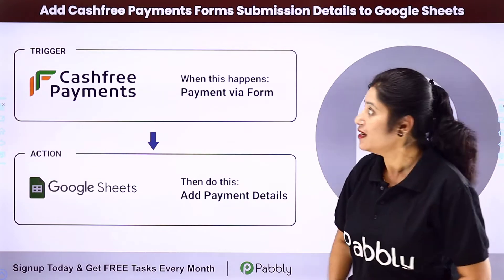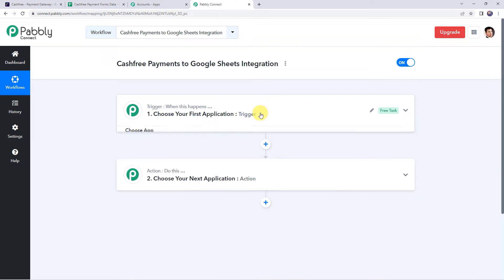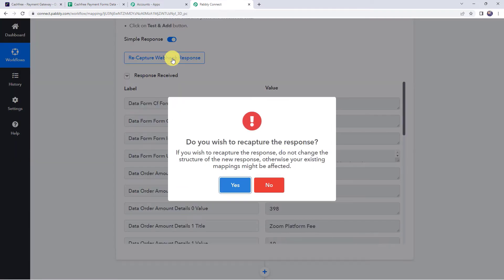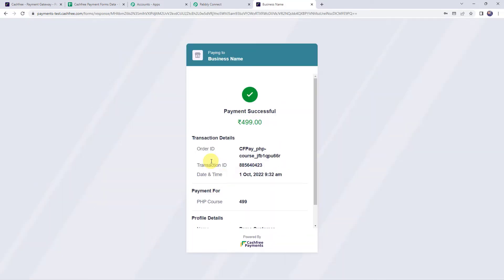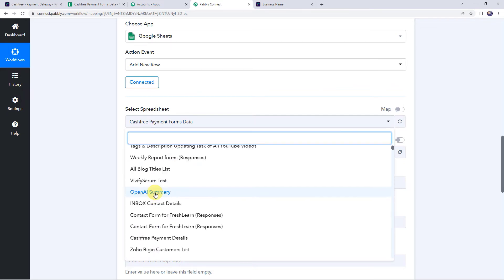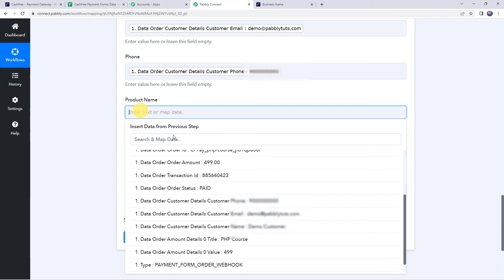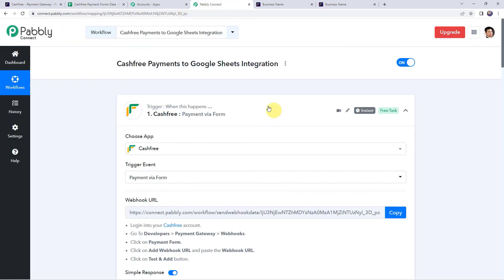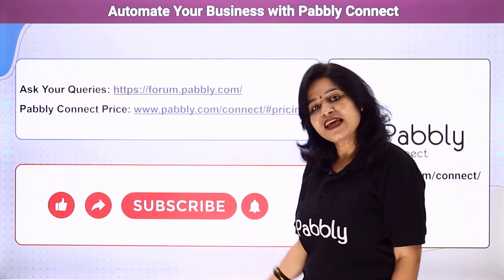How to Add Cashfree Payment Forms Details to Google Sheets - Cashfree Payment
In this video, we will learn how to automatically add Cashfree payment forms details to Google Sheets using Pabbly Connect.

Here you can collect payments from multiple customers using the same Form.

Cashfree Google Sheets automation with the help of Pabbly Connect.